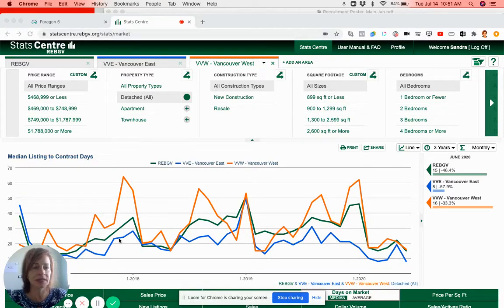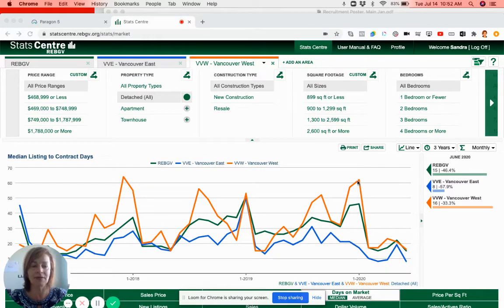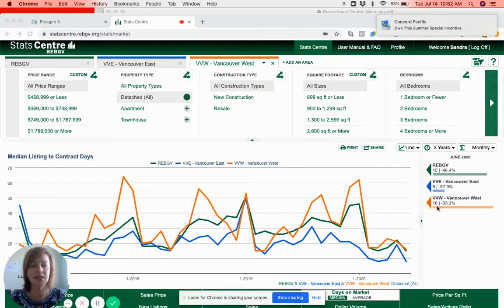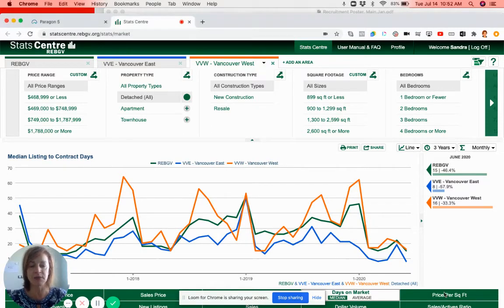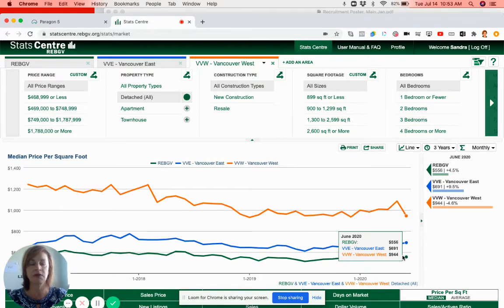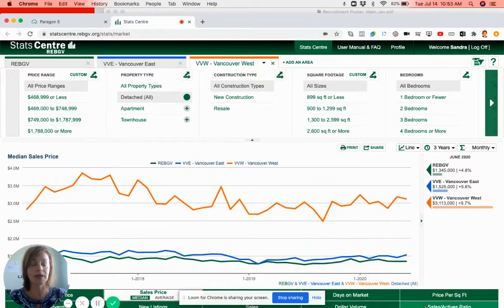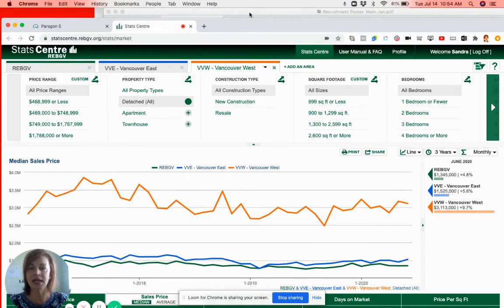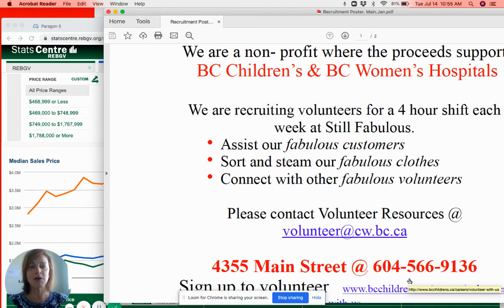Real Estate news that Fits July edition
Vancouver housing update for July 2020